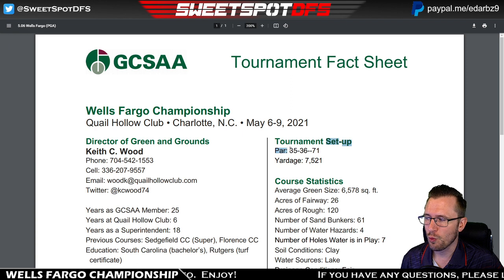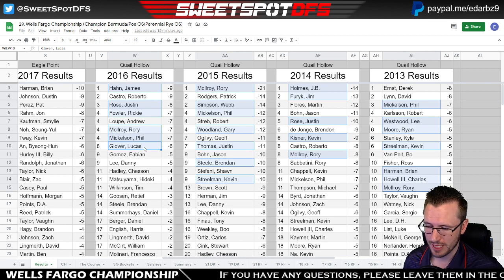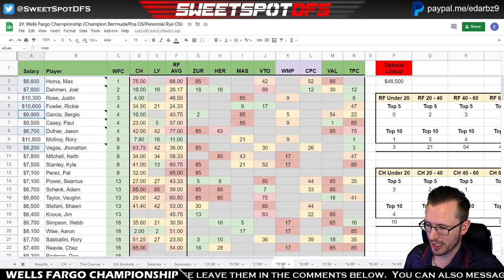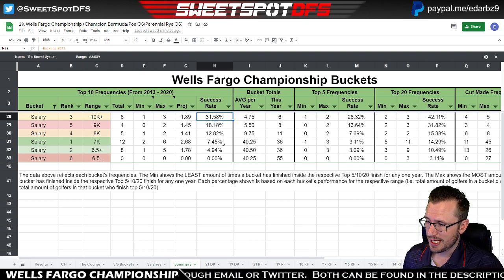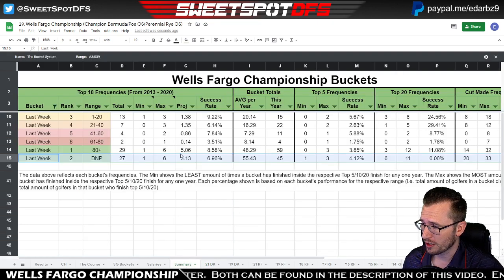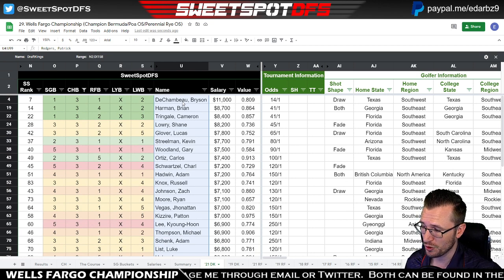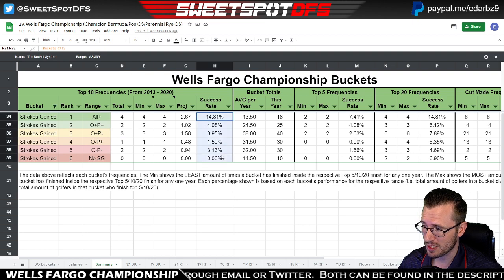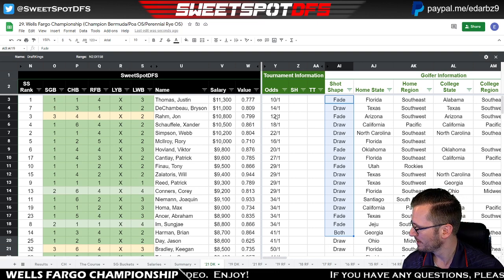SweetSpotDFS | Wells Fargo Championship | DFS Golf Preview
Welcome to a preview for the 2021 Wells Fargo Championship!!  I cover salaries, strokes gained stats, course history, recent form, and last week's stats all in the form of the Bucket System.  I also provide optimal lineups and general tournament information.  This all provides the best starting points for building lineups.  Timestamps can be found below!

TIMESTAMPS
0:00 - Intro
2:00 - News!
3:45 - Tournament Fact Sheets
8:21 - Weather Forecast
10:11 - Course Breakdown
11:30 - Past Results / Target Score
17:42 - Past Optimal Lineups
24:54 - Salary Buckets
33:27 - Last Week Buckets + Best Plays
43:50 - Course History Buckets + Best Plays
49:25 - Recent Form Buckets + Best Plays
55:06 - Strokes Gained Buckets + Best Plays
1:06:38 - Outro